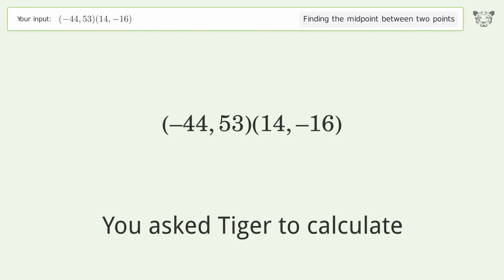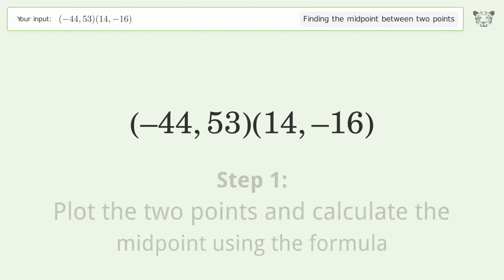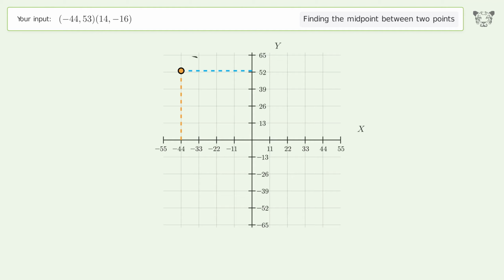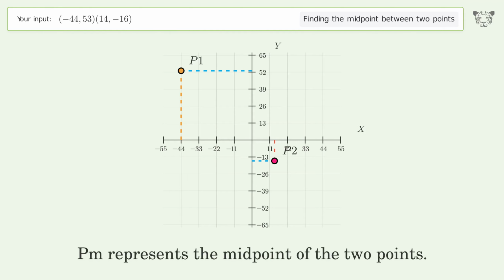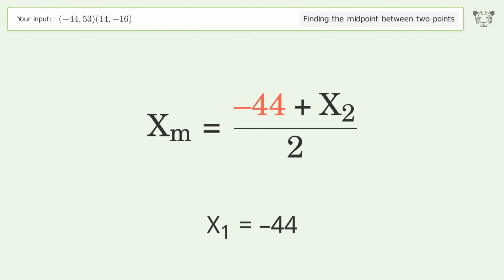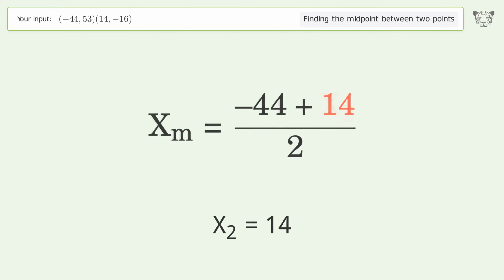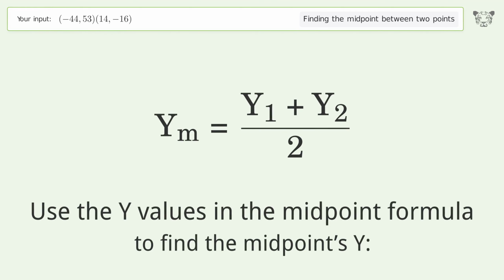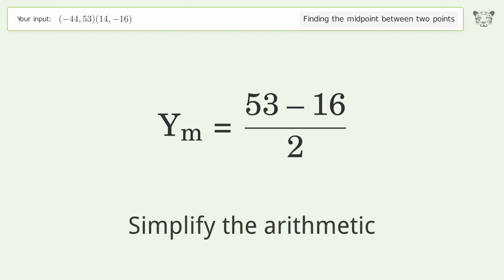Find the midpoint between two points p1 (-44,53) and p2 (14,-16): Step-by-Step Video Solution